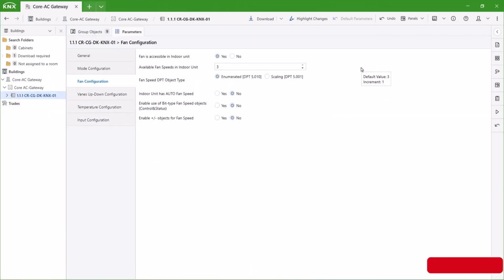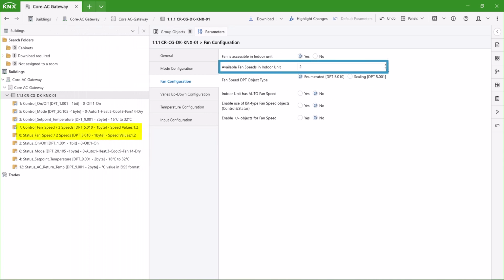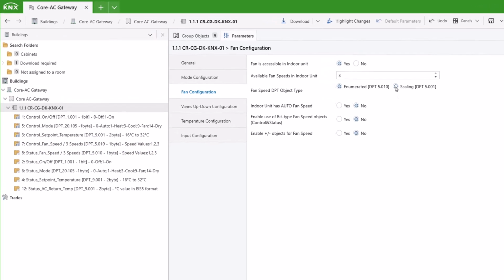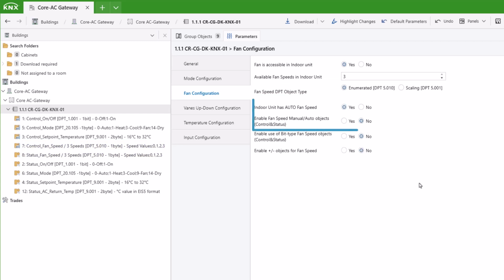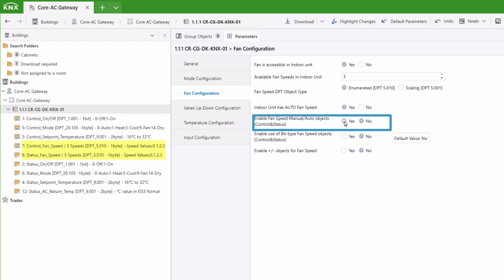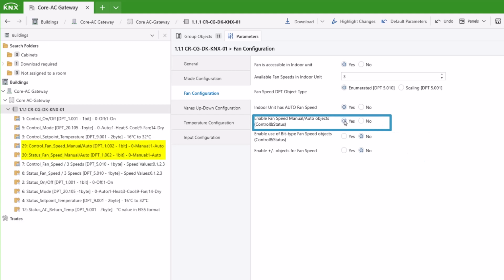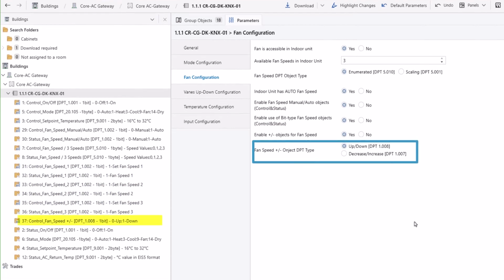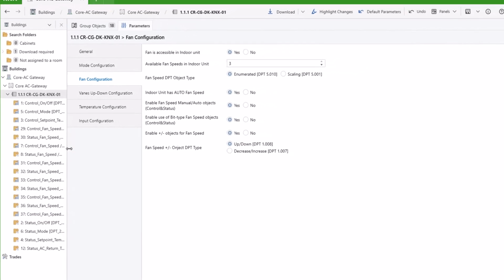Core AC Gateways | Fan Configuration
A quick view of fan configuration parameters.